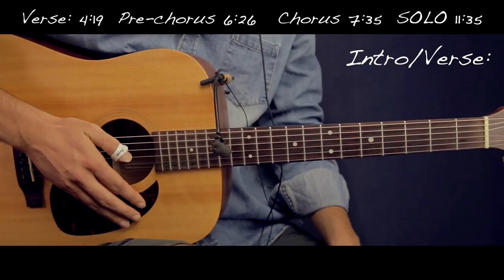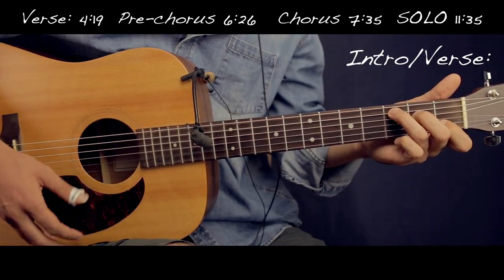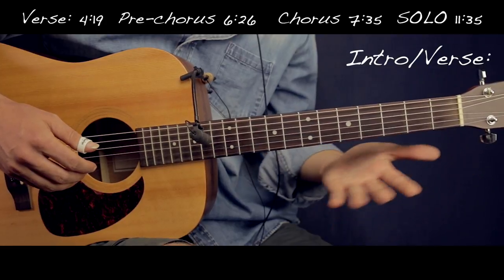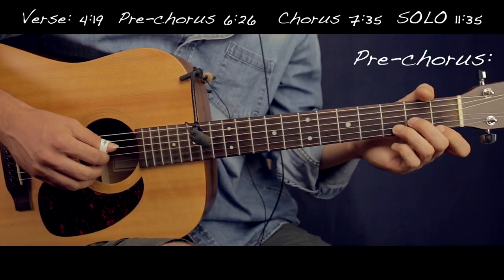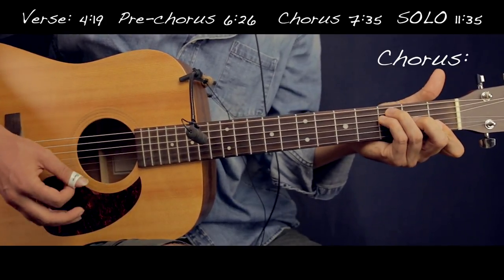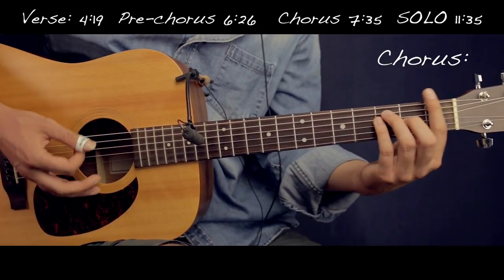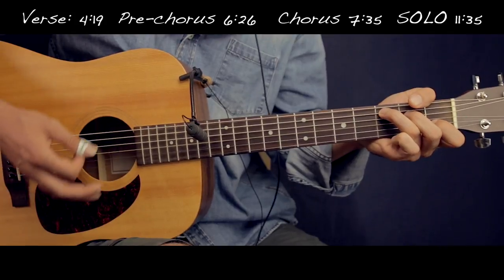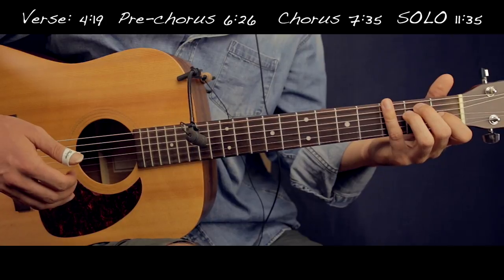Niall Horan - Too Much to Ask Guitar Tutorial Lesson / Guitar Cover w TAB How To play chords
COVER PART: Verse: 0:11 , Pre-chorus 0:36   Chorus 0:48  SOLO 2:28
Tutorial part: Verse: 4:19  Pre-chorus 6:26   Chorus 7:35  SOLO 11:35